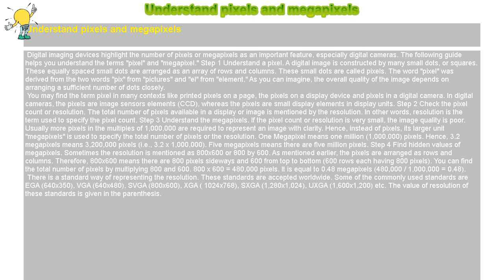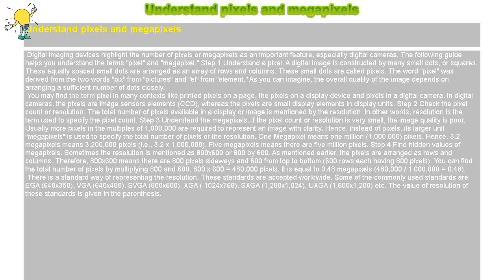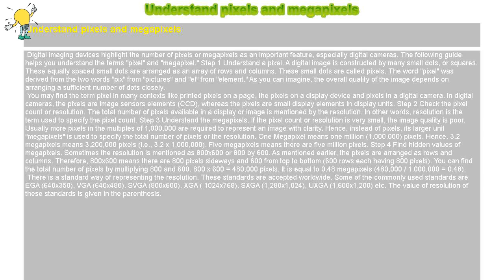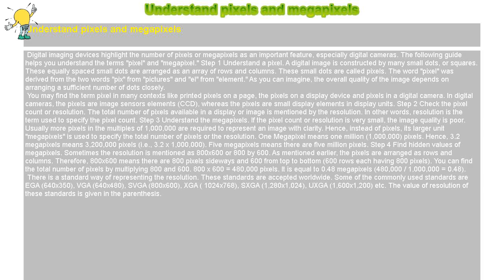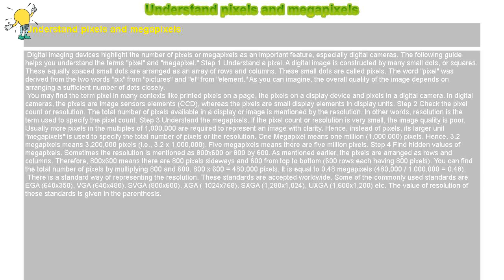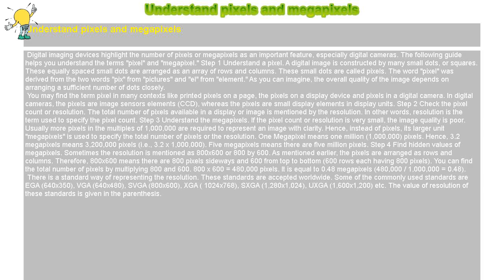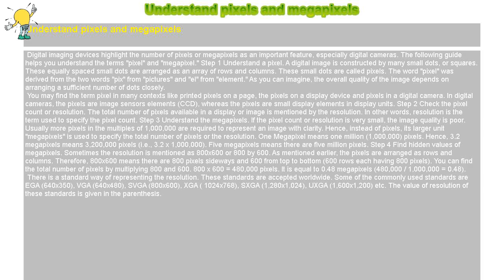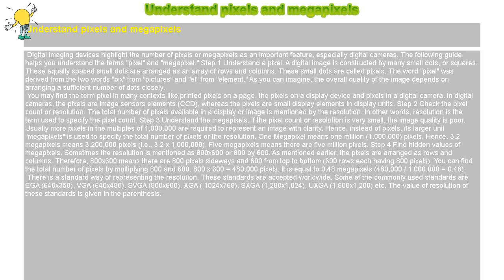How to : Understand pixels and megapixels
Understand pixels and megapixels

 Digital imaging devices highlight the number of pixels or megapixels as an important feature, especially digital cameras. The following guide helps you understand the terms "pixel" and "megapixel." Step 1 Understand a pixel. A digital image is constructed by many small dots, or squares. These equally spaced small dots are arranged as an array of rows and columns. These small dots are called pixels. The word "pixel" was derived from the two words "pix" from "pictures" and "el" from "element." As you can imagine, the overall quality of the image depends on arranging a sufficient number of dots closely.

 You may find the term pixel in many contexts like printed pixels on a page, the pixels on a display device and pixels in a digital camera. In digital cameras, the pixels are image sensors elements (CCD), whereas the pixels are small display elements in display units. Step 2 Check the pixel count or resolution. The total number of pixels available in a display or image is mentioned by the resolution. In other words, resolution is the term used to specify the pixel count. Step 3 Understand the megapixels. If the pixel count or resolution is very small, the image quality is poor. Usually more pixels in the multiples of 1,000,000 are required to represent an image with clarity. Hence, instead of pixels, its larger unit "megapixels" is used to specify the total number of pixels or the resolution. One Megapixel means one million (1,000,000) pixels. Hence, 3.2 megapixels means 3,200,000 pixels (i.e., 3.2 x 1,000,000). Five megapixels means there are five million pixels. Step 4 Find hidden values of megapixels. Sometimes the resolution is mentioned as 800x600 or 800 by 600. As mentioned earlier, the pixels are arranged as rows and columns. Therefore, 800x600 means there are 800 pixels sideways and 600 from top to bottom (600 rows each having 800 pixels). You can find the total number of pixels by multiplying 800 and 600. 800 x 600 = 480,000 pixels. It is equal to 0.48 megapixels (480,000 / 1,000,000 = 0.48).

There is a standard way of representing the resolution. These standards are accepted worldwide.